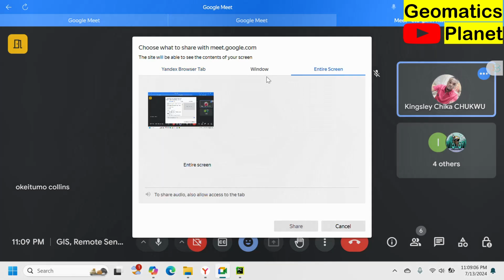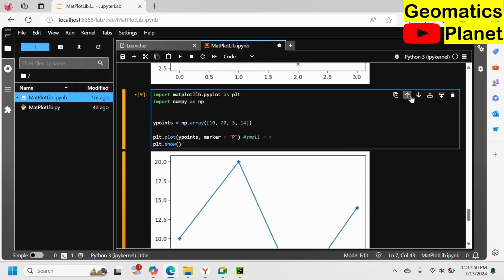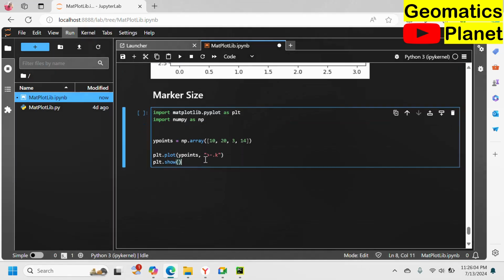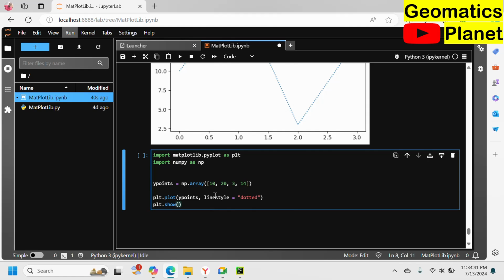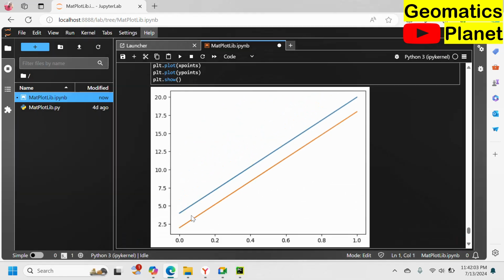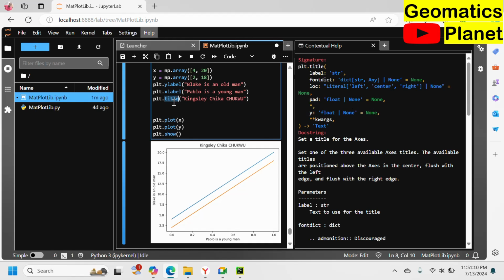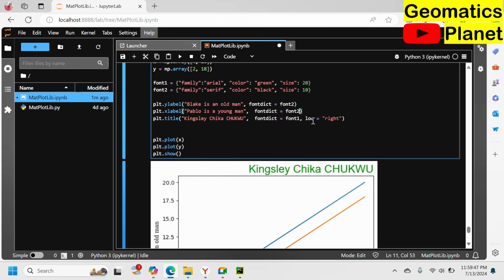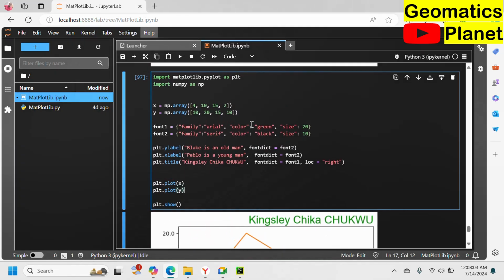Matplotlib Plotting in PyCharm with Jupyter Notebook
Matplotlib for data visualization in PyCharm using Jupyter Notebook!
This comprehensive tutorial covers everything from plotting multiple points and using markers to customizing format strings (fmt), line references, marker size, and marker color.
Learn how to adjust line styles, colors, widths, and add titles and labels with customized positioning, colors, sizes, and fonts.
Perfect for both beginners and advanced users, this guide provides practical examples and clear instructions to enhance your Python plotting skills.